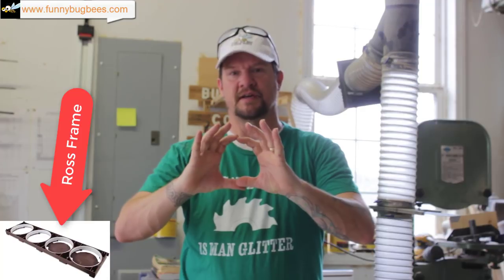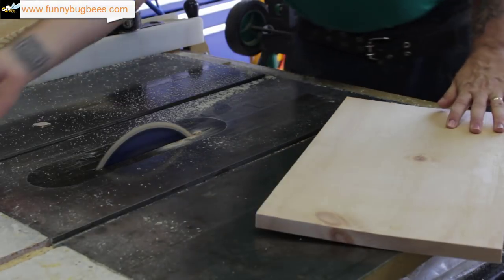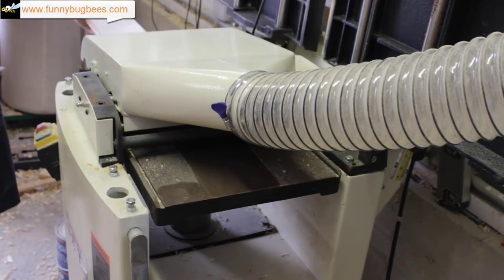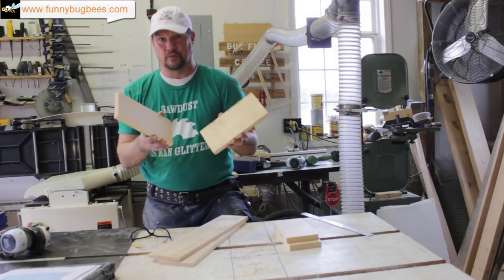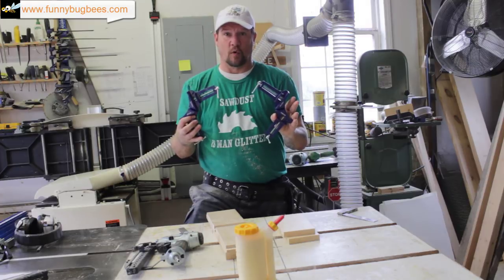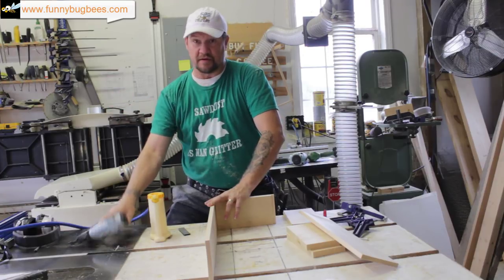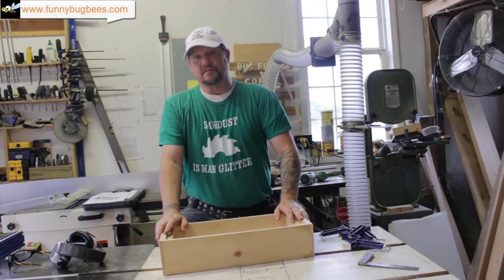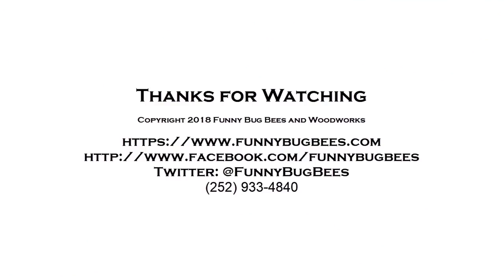HowTo: Step by Step 5 Frame Ross Round Honey Super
In this video Clifton of funny bug bees takes you step by step through the production of a 5 frame ross round honey super.using nothing but a table saw.

Kreg Precision Miter Gauge
Baileigh 5hp Table Saw